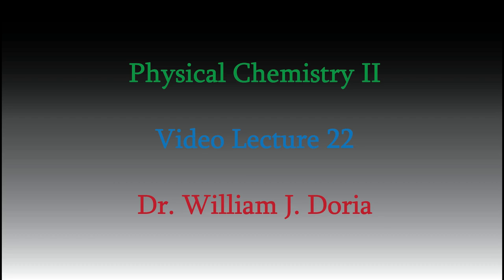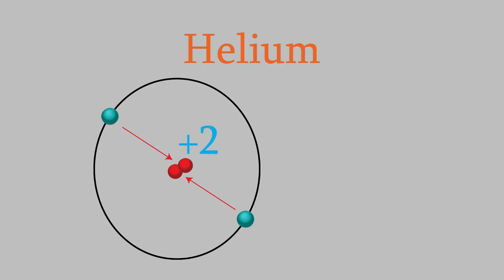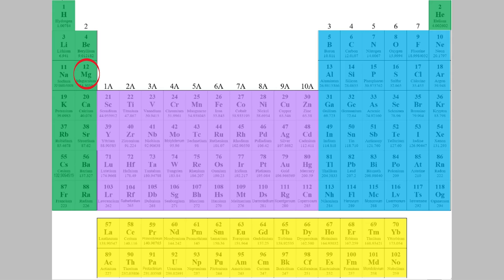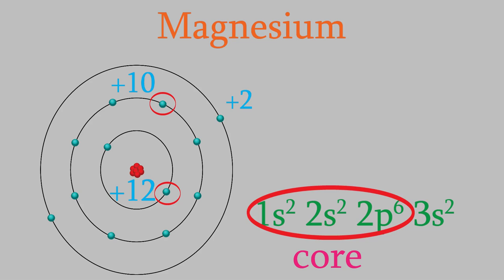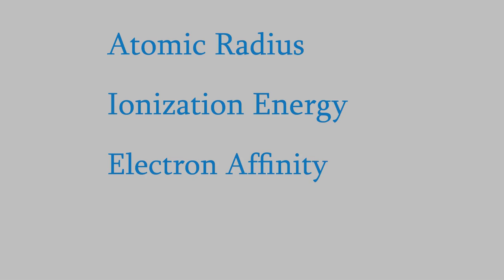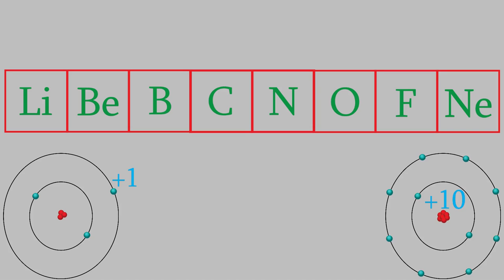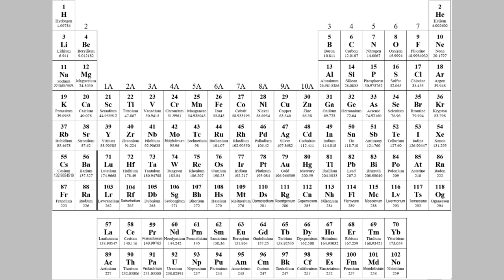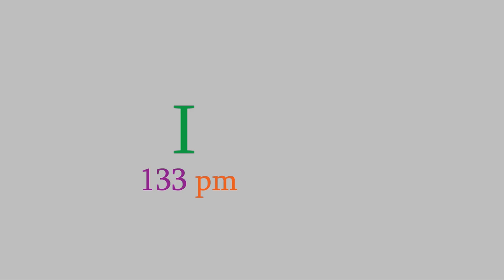Physical Chemistry 2, Part 22: Atomic Radius, Ionization Energy, and the Periodic Table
Today, we'll review a few more topics from your General Chemistry course, and add a bit to them.  Specifically, we'll look at how the atomic number and effective nuclear charge of an atom determine the ionization energy and atomic radius.  This gives us an intuitive feel for the periodic table and what it's implicitly telling us.